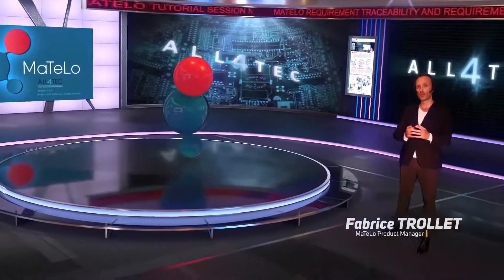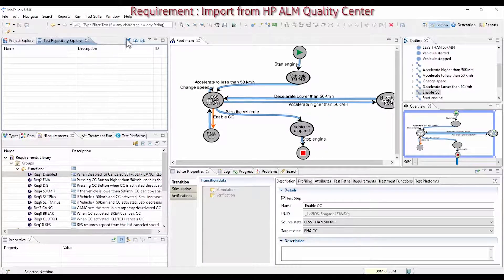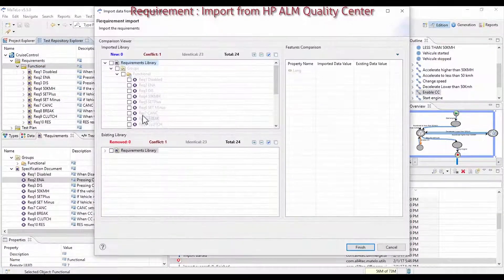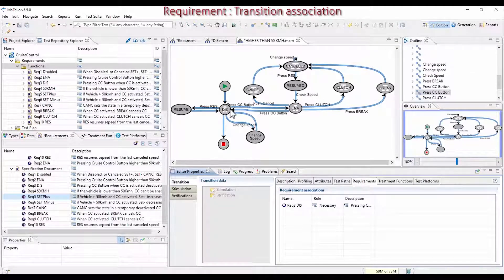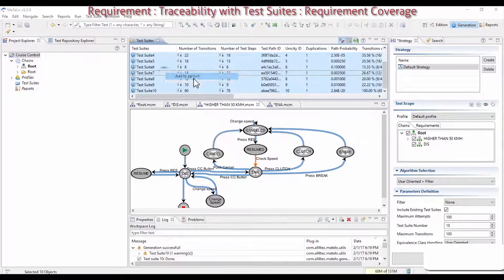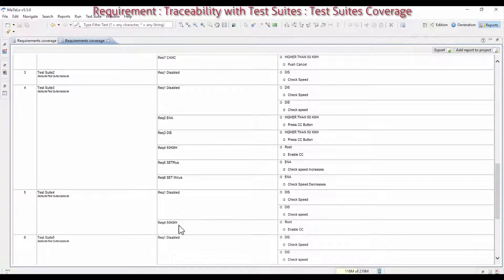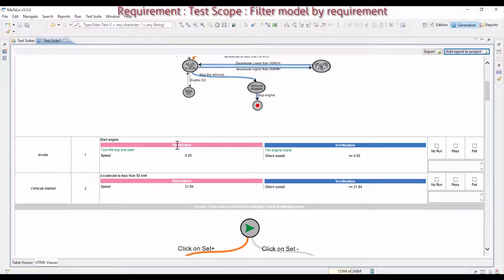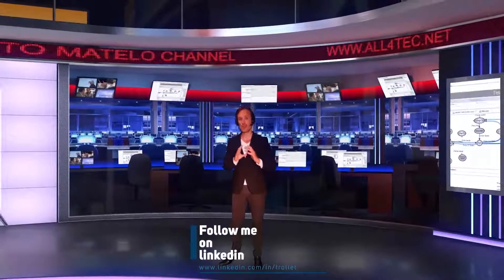MaTeLo Tutorial Session 3/6 : Requirement traceability and Requirement Based testing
In the model previously designed, you are going to create and update manually requirements, or import them from Doors or ALM Quality Center. Requirements are dragged and droped on transitions. Then requirement traceability report with generated test cases  is automatically created. Model can also be filtered in order to show small pathes to cover selected requirements, and allows to generate small test campaigns covering these requirements. This kind of testing is named "Requirement based testing".  by Fabrice TROLLET